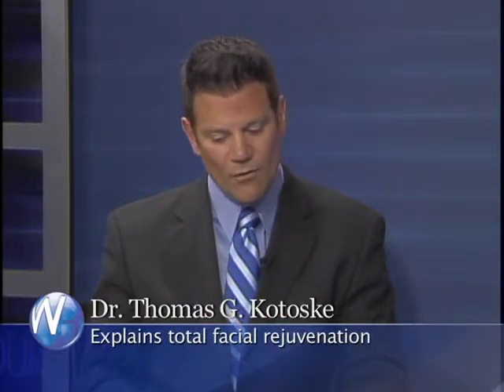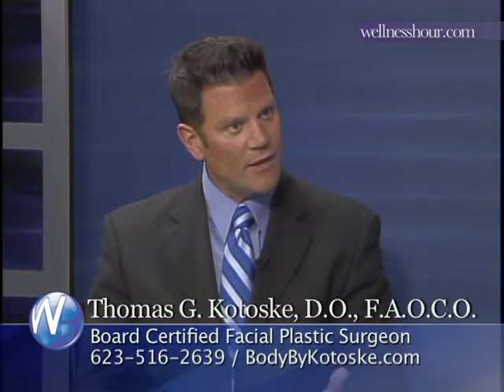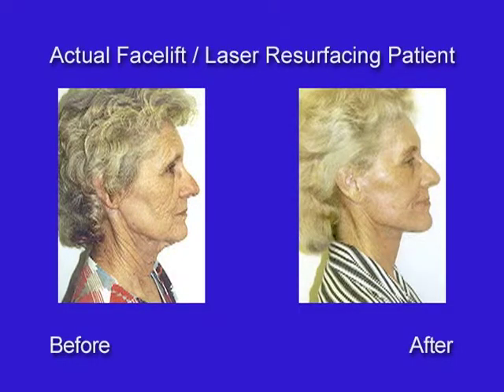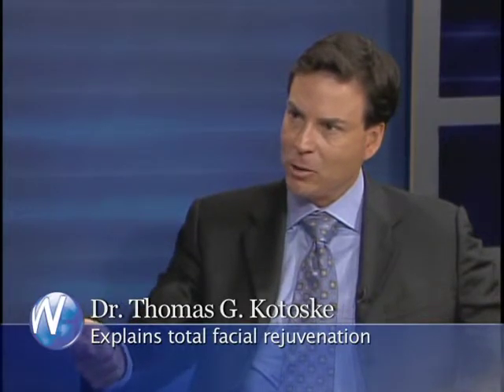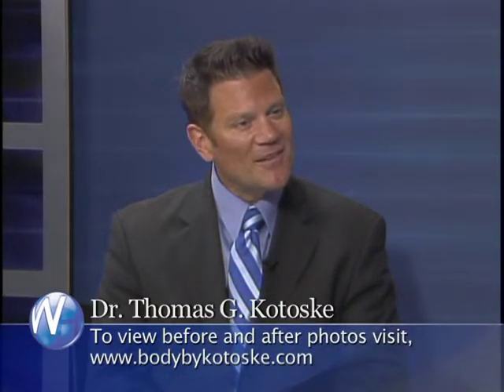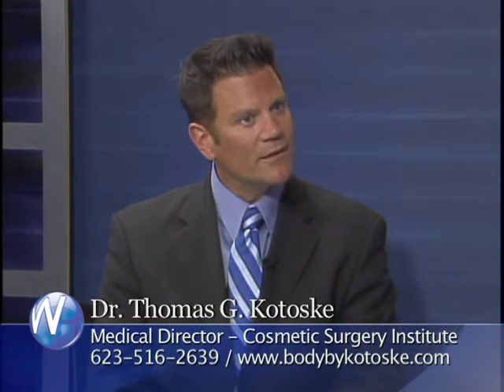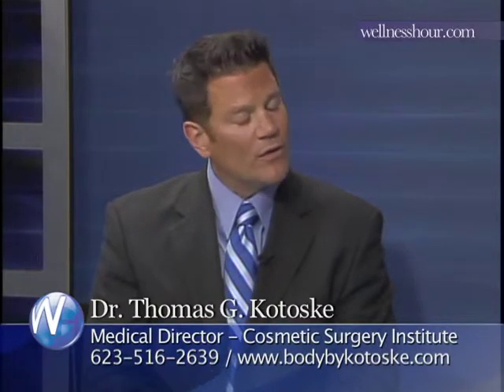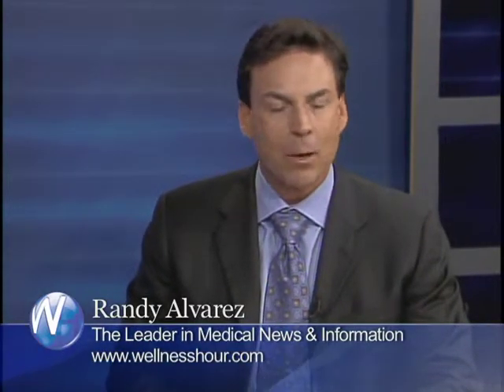The Wellness Hour with Dr. Thomas Kotoske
Dr. Thomas Kotoske Speaks about The Quicklift and his cosmetic practice.